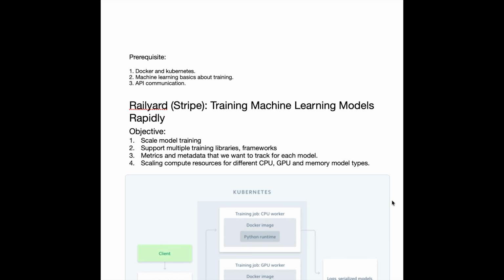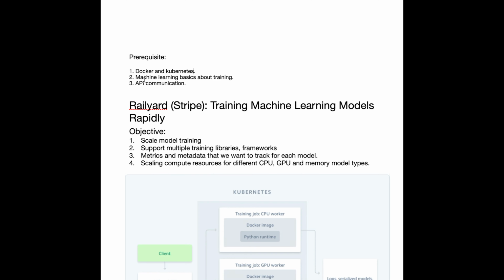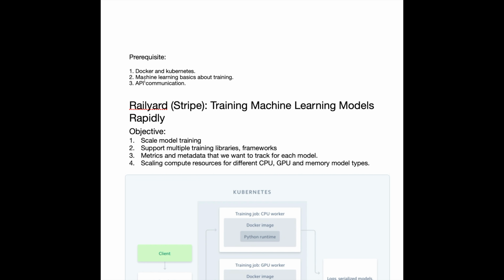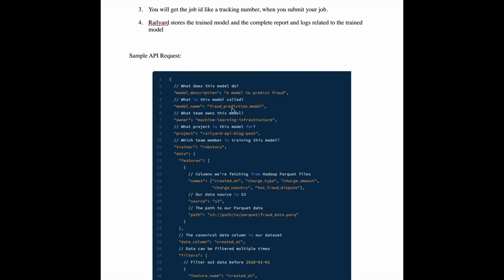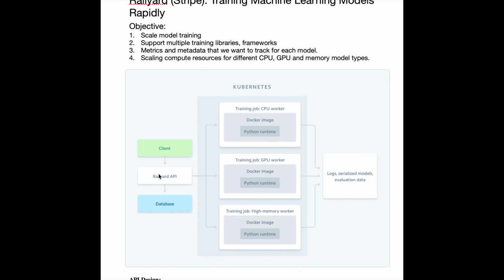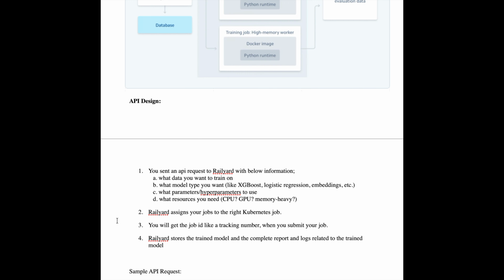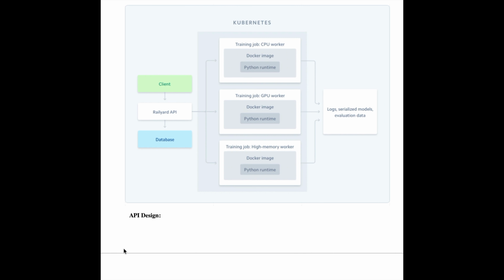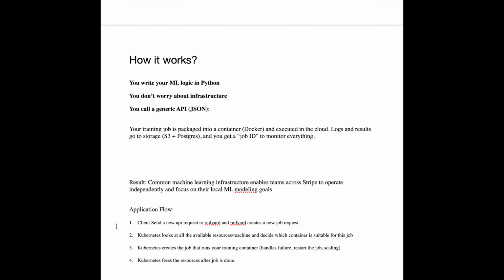How Stripe Rapidly Train Machine Learning Model | Railyard | System Design